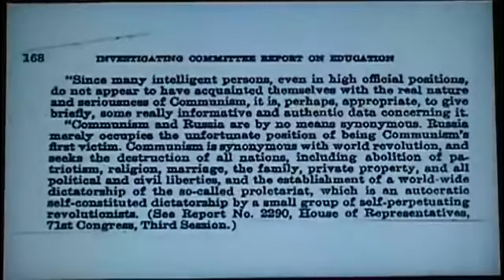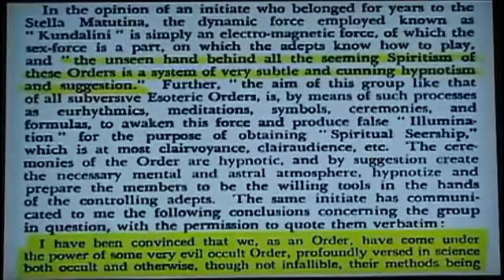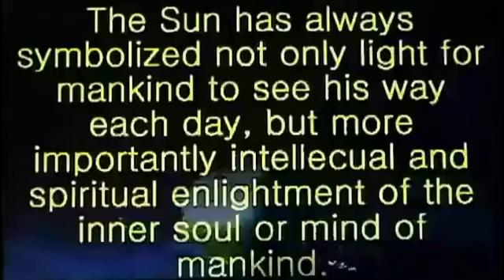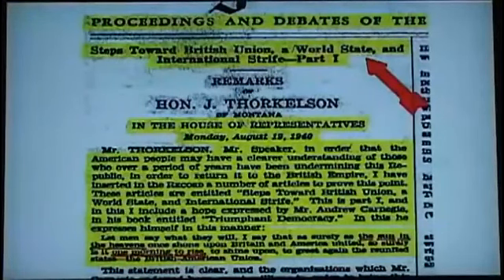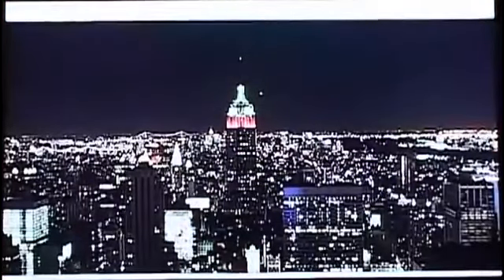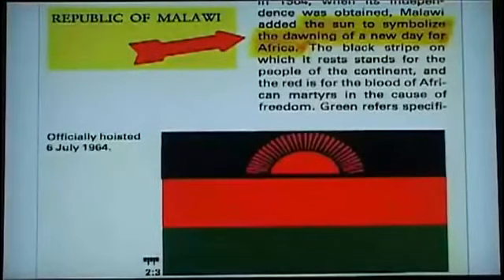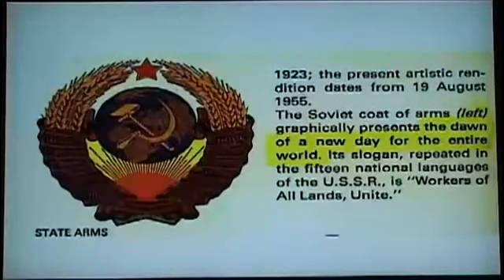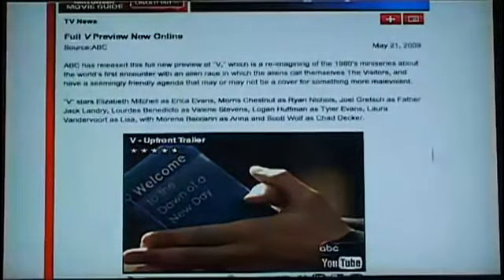Jordan Maxwell The Dawn Of A New Day: On Communism, Fascism, Masonry.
I am not the creator of this content. Here is the channel I downloaded it